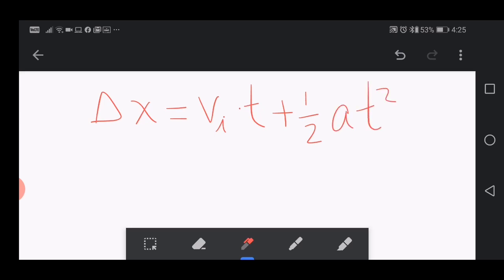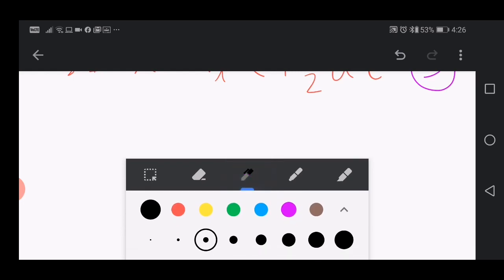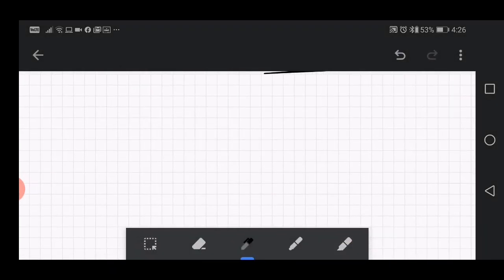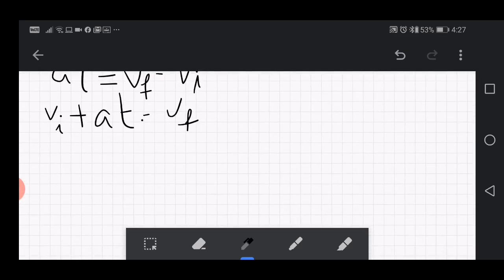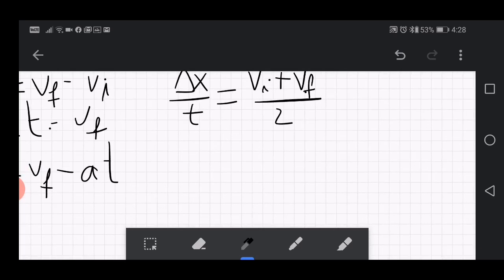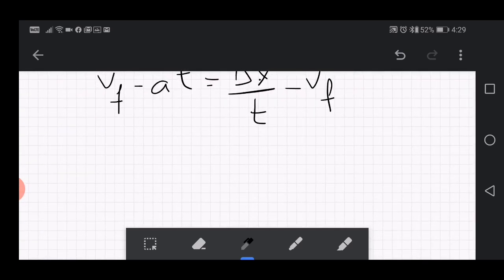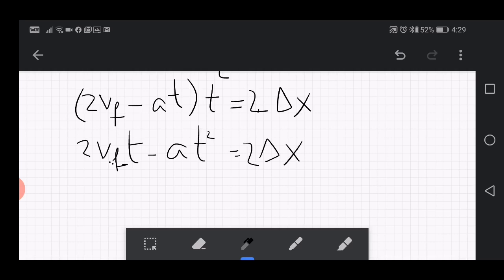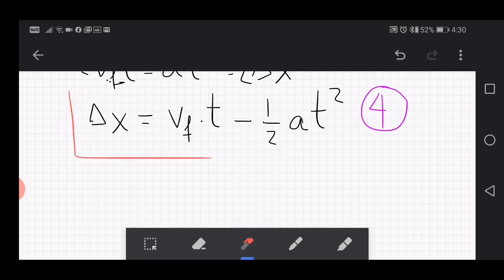Kinematics Equations B: No initial velocity.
An algebraic derivation of the fourth kinematics equation.